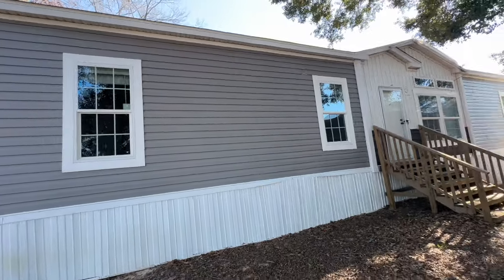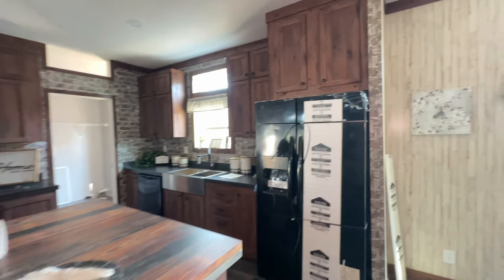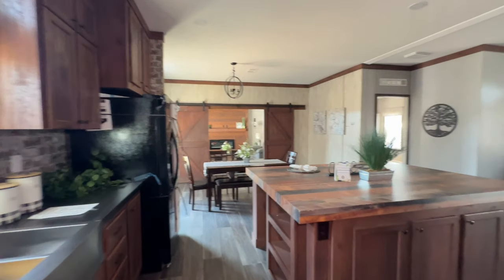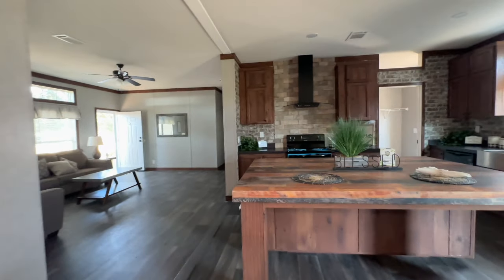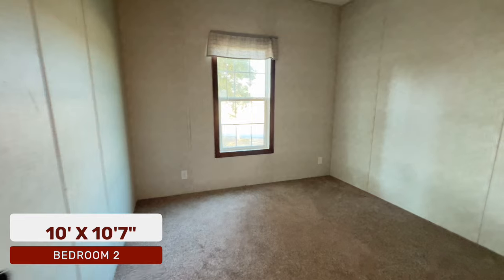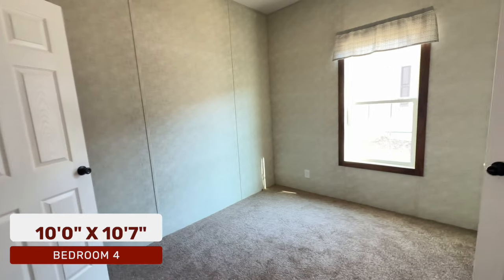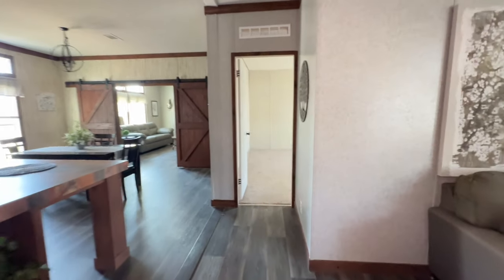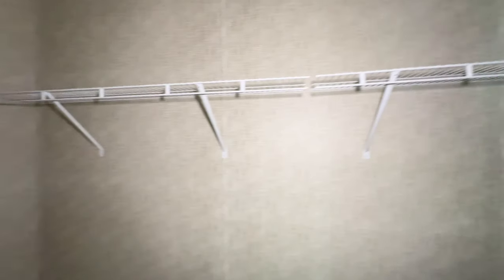MONSTOR MANSION 5 BEDROOM 3 BATHS | Wayne Frier Homes Albany GA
Hey Family

3006 Sylvester Road
Albany GA 31705

Devin Runnels

Christie Vaughn
4920 Bill Gardner Parkway # 103